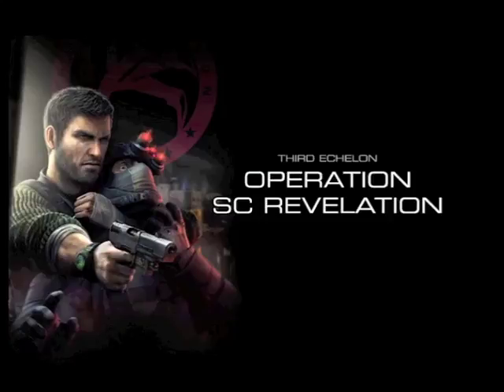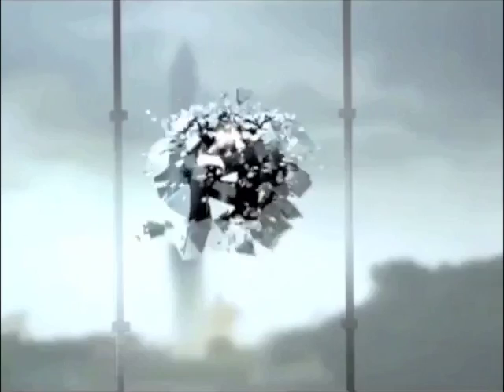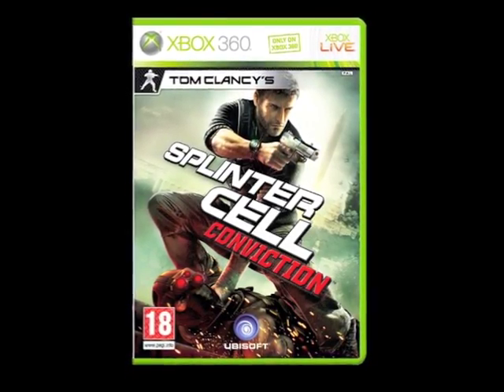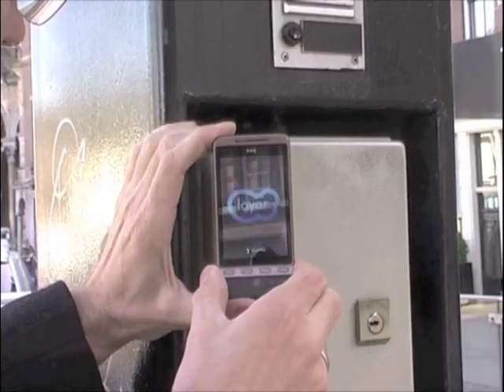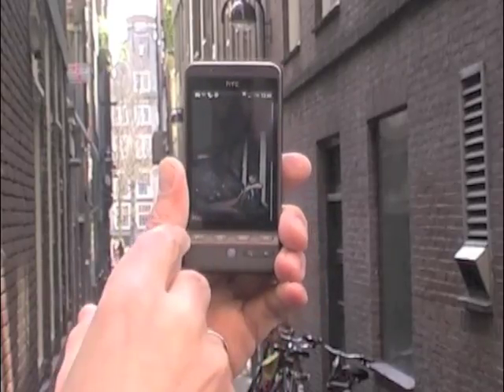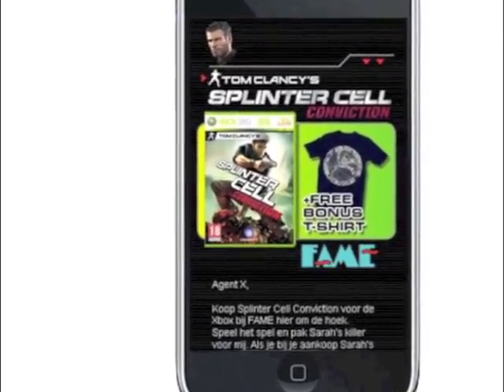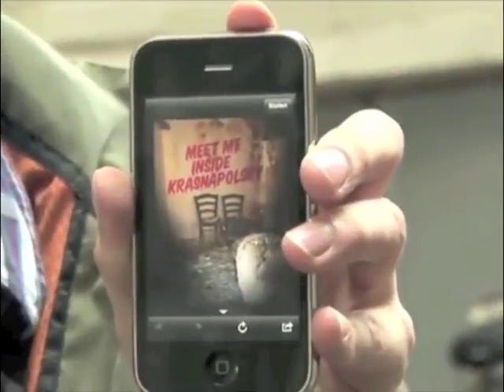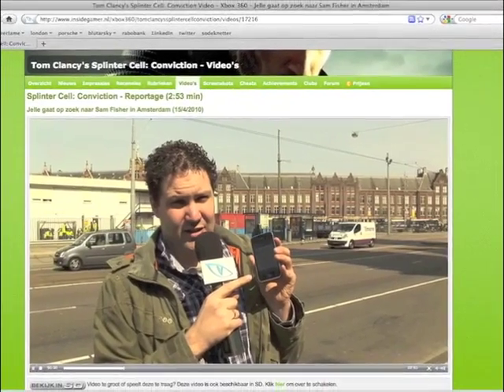Operation SC Revelation - World's First Layar AR game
We set up an extra level in augmented reality, for die-hard fans and to generate free publicity, as a prequel to the new release for the xBox/PC-game Splinter Cell Conviction .

This brand experience was a real-life fox-hunt played by walking through Amsterdam whilst looking through a smartphone that used the Layar-AR-browser. Layar showed what was around the players by displaying augmented reality seen through the camera of their smartphone. The press wrote en mass about Operation-SC-Revelation. A media value of over 300.000 Euros was generated within a couple of days.